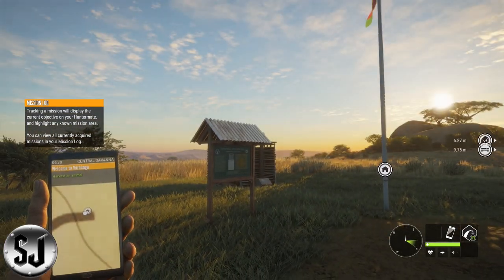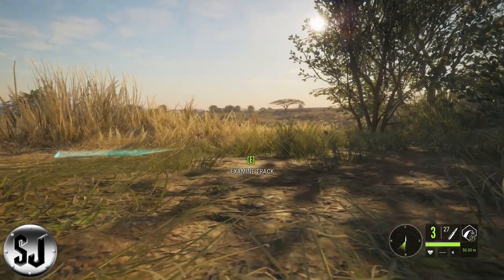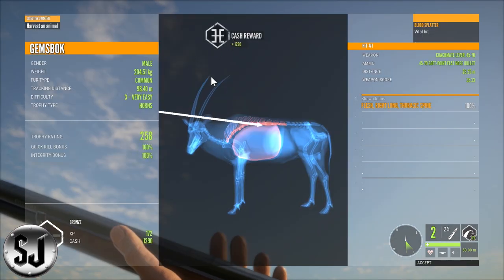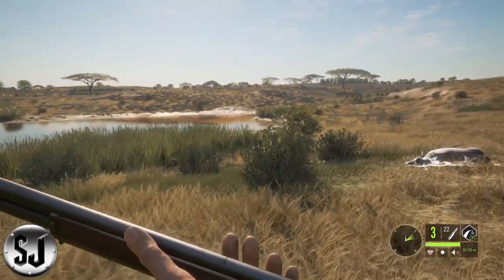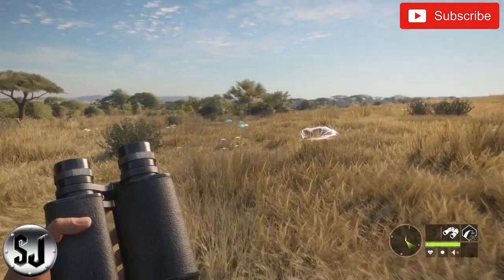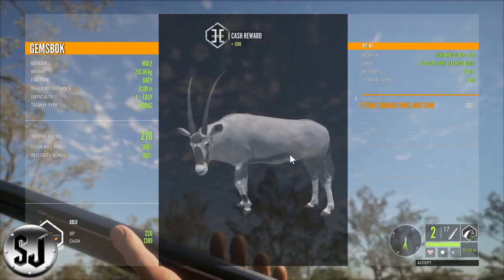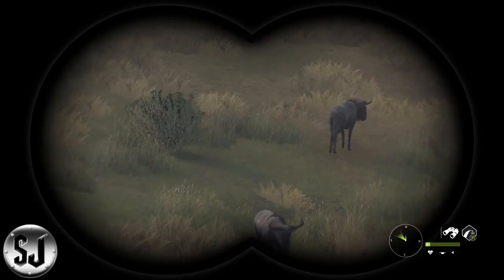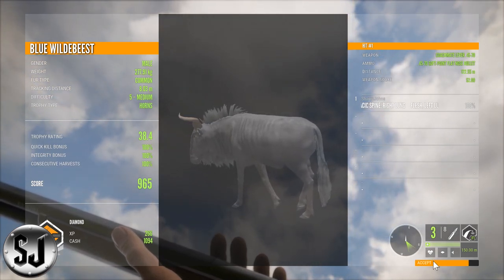Traliblazer Beta Gemsbok TheHunter Call of the Wild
Join along as we take a look at the Trailblazer Beta which includes a new animal the Gemsbok as well as a new user interface and multiple other changes. Might just have found a diamond in here as well